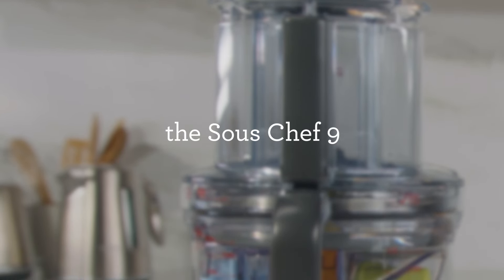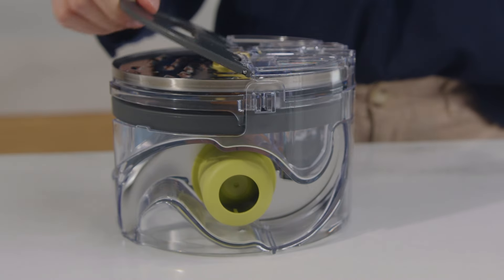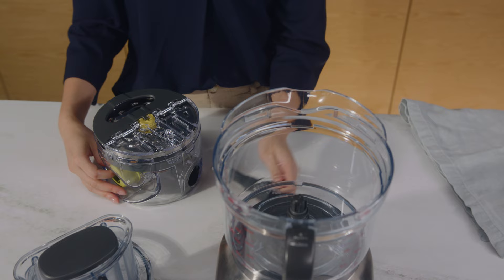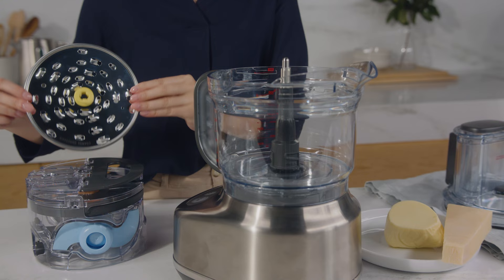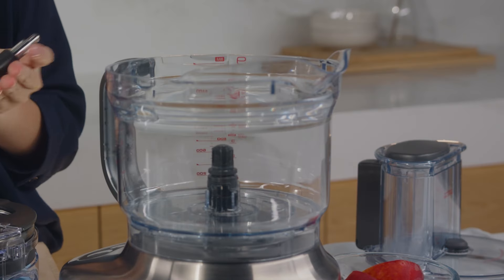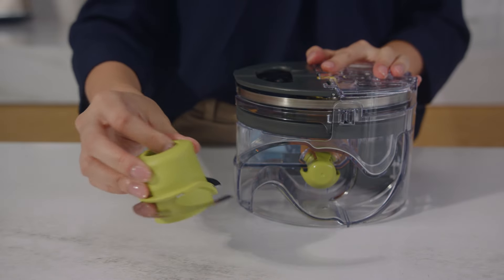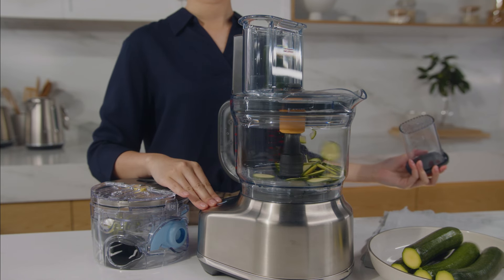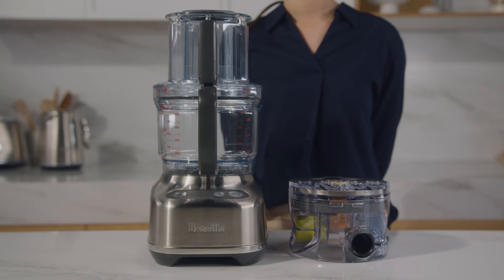the Breville Sous Chef® 9 | Find out how to get the most out of your food processor | Breville USA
Discover how to unbox, use, and clean your new Breville Sous Chef® 9 base, bowl, lid and caddy.

Here’s everything you need to know before using your Breville Sous Chef® 9 food processor, from how to remove the protective packaging to how to clean your appliance. Discover our guide to the caddy of Breville Sous Chef® 9 attachments, including how to use, store and clean each attachment. Topped off with our general Breville Sous Chef® 9 tips and tricks, you’ll be slicing, dicing and shredding your way to delicious dishes in no time.

00:00 How to unbox the Breville Sous Chef® 9 food processor
01:02 the Breville Sous Chef® 9 attachments and features explained
03:22 What’s included in the Breville Sous Chef® 9 caddy?
03:48 the Breville Sous Chef® 9 tips and tricks
04:45 How should you clean your Breville Sous Chef® 9?